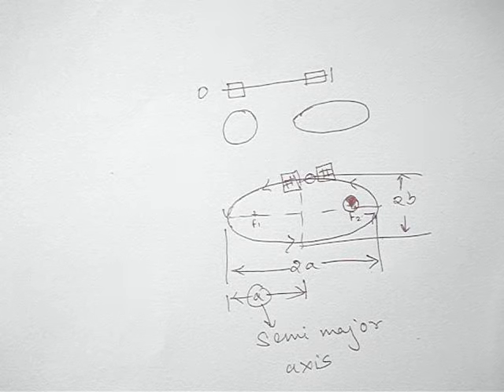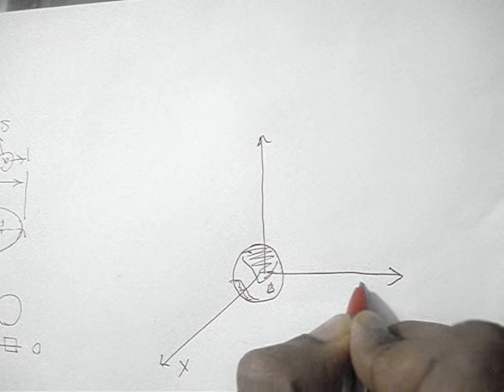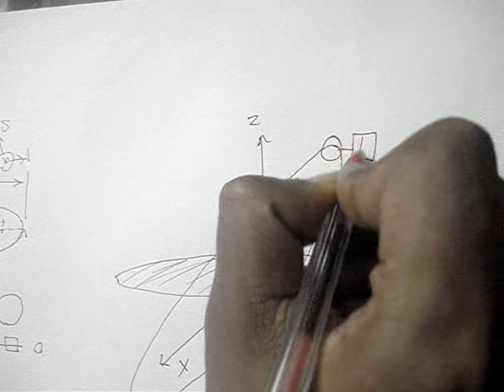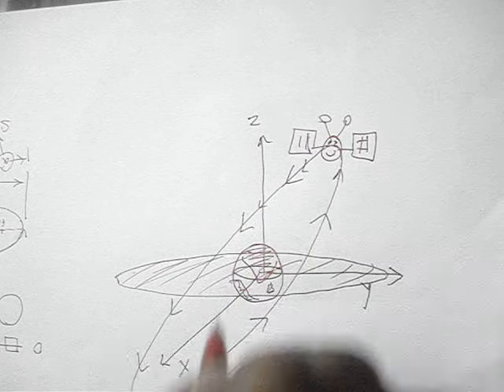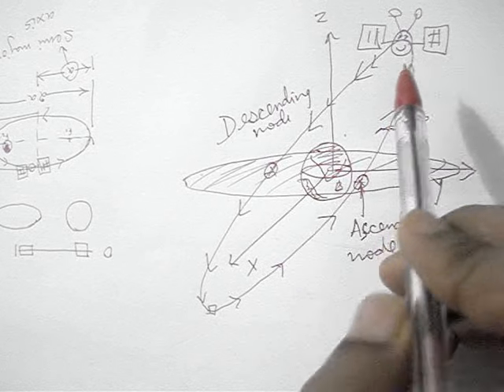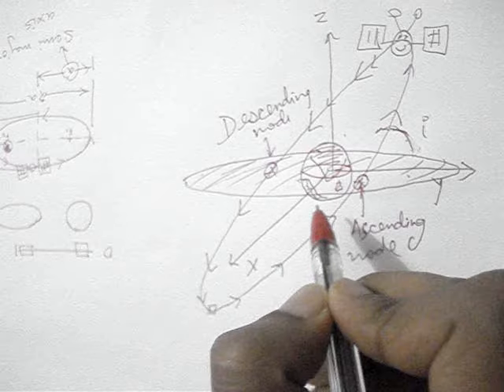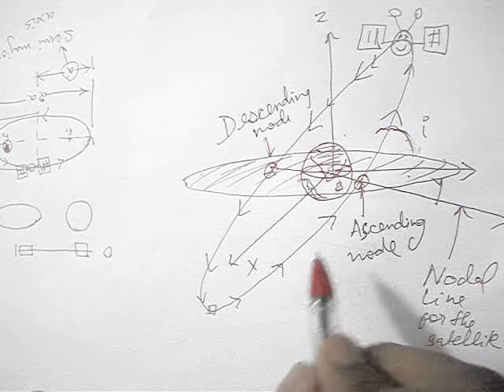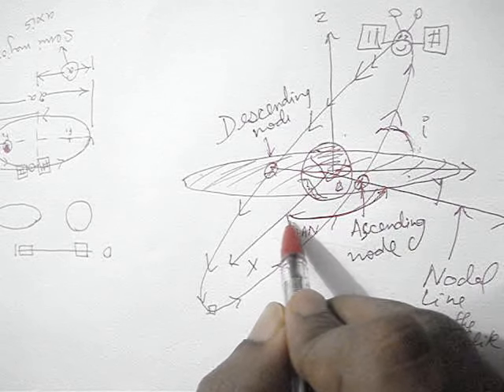# Keplerian Elements : Orbital Inclination and the Right Ascension of Ascending Node (RAAN)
This is the second video of our series "Keplerian Elements". We have talked about the Orbital Inclination and the Right Ascension of Ascending Node(RAAN).